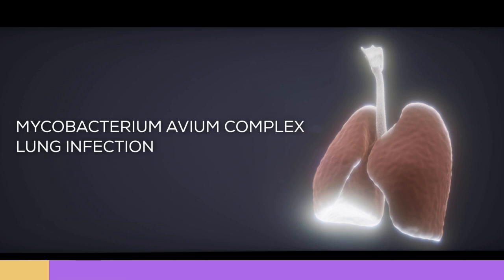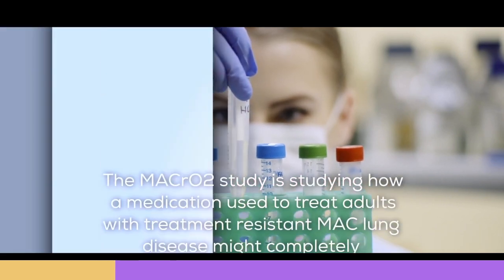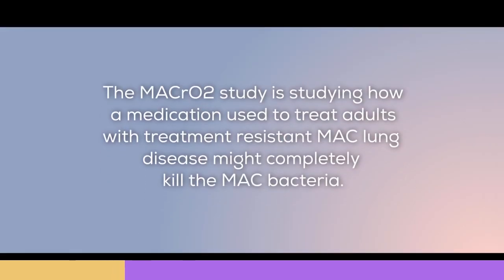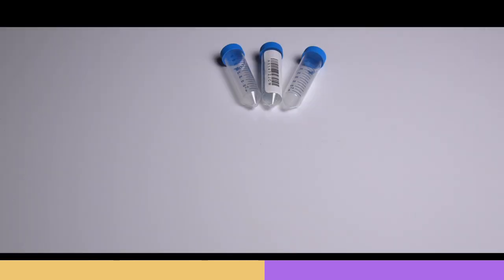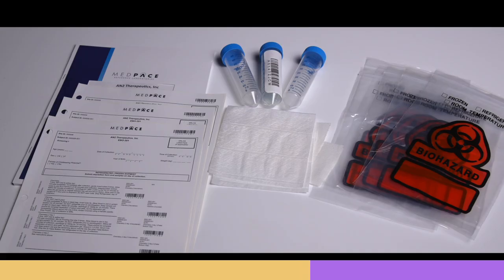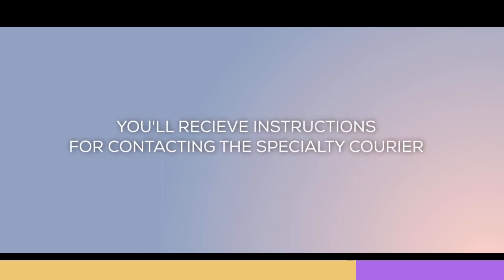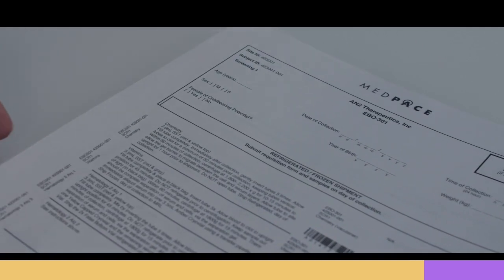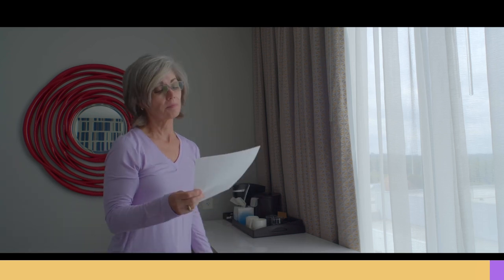How to collect a sputum sample for MAC Lung Infection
Step by step process explaining how to collect an AN2 Bio Sputum sample for a the MACrO 2 study from collection to shipping.